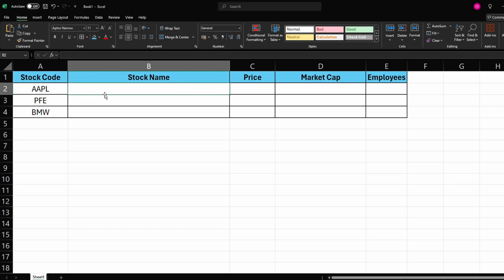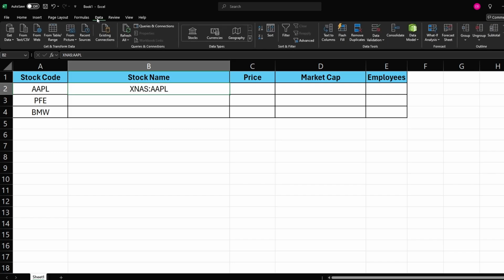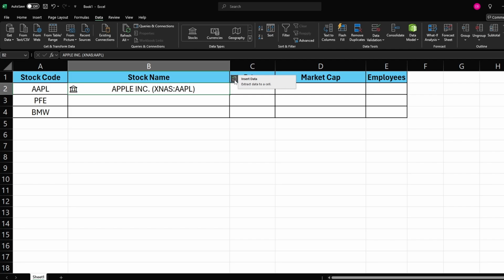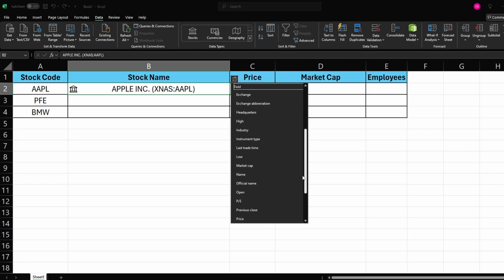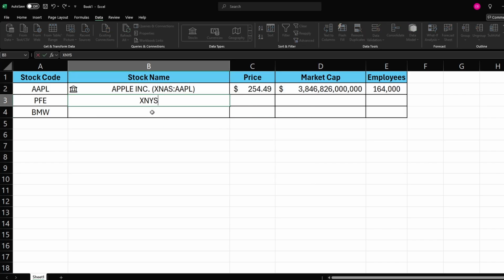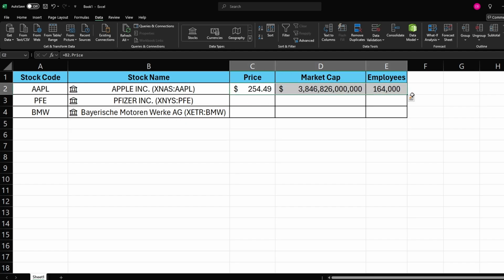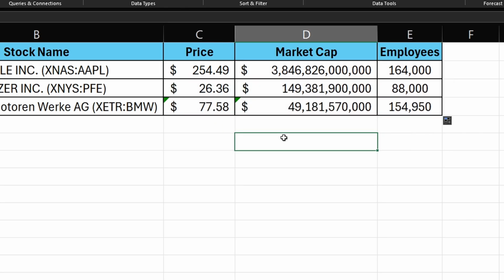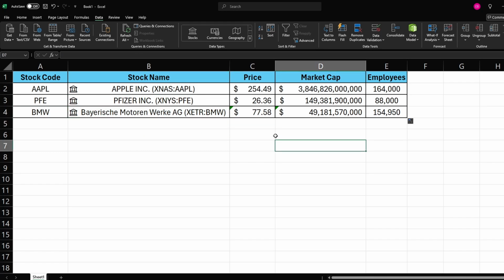How to Track Live Stock Prices in Excel FAST!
"Learn how to track stock prices in Excel using the built-in Stocks data type! In this tutorial, I’ll show you how to add real-time stock market data to your spreadsheets using examples like Apple (AAPL), Pfizer (PFE), and (BMW).

You’ll discover how to enter ticker symbols, use stock exchange prefixes for international stocks, and fetch key details like price, market cap, and more.
 Whether you’re building a portfolio tracker or analyzing market trends, this guide makes it easy to work with stock data in Excel.